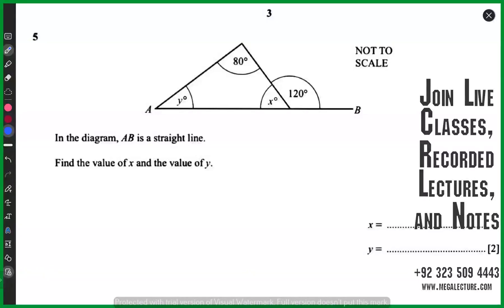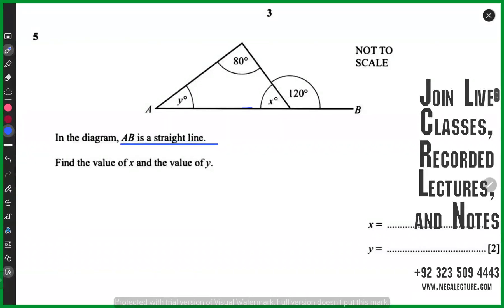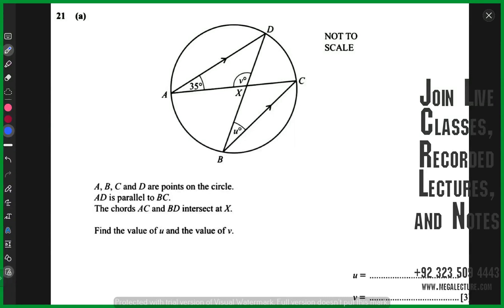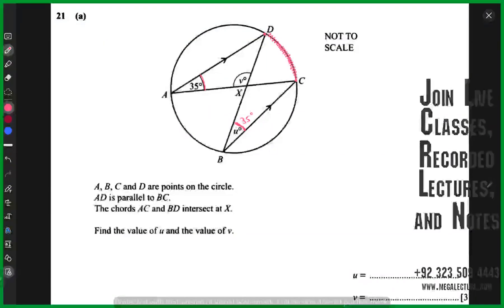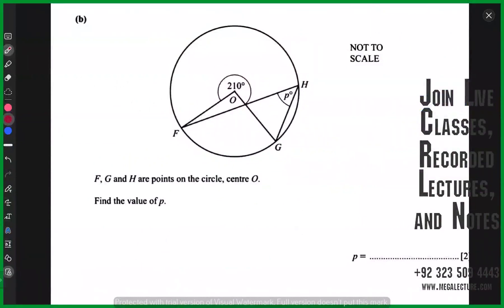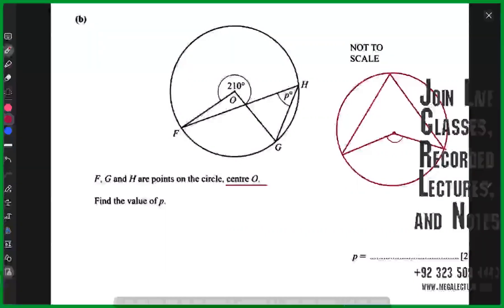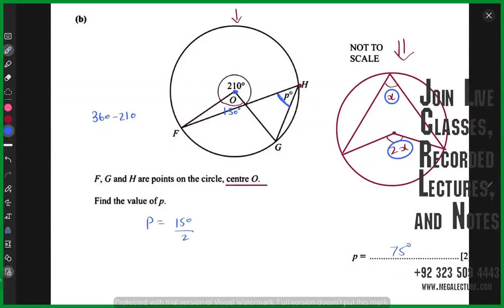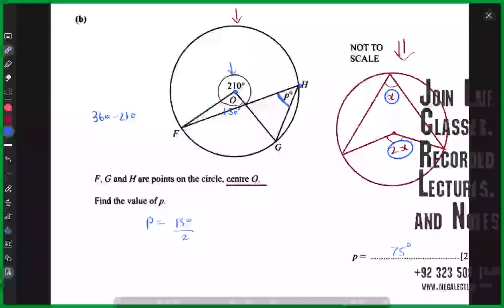O Level - IGCSE Mathematics - Angle & Circle Properties - Past Papers Solved - IGCSE - 0580